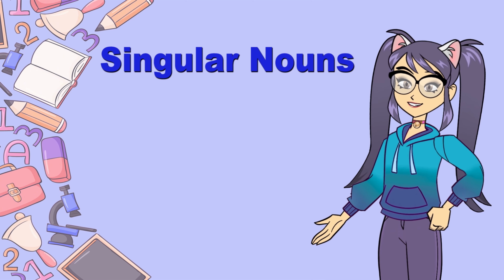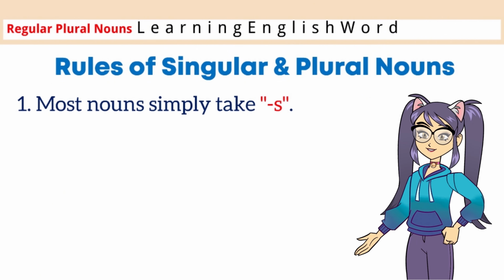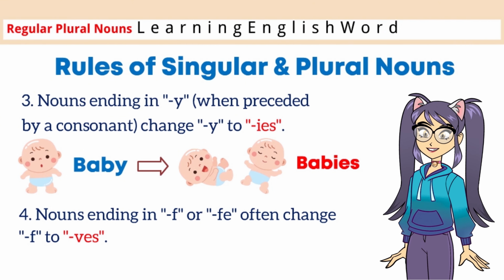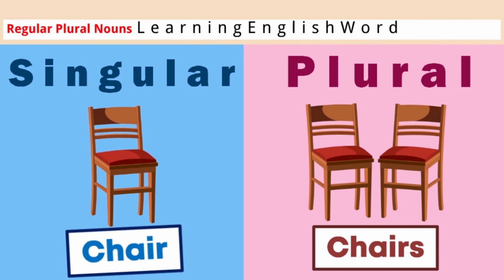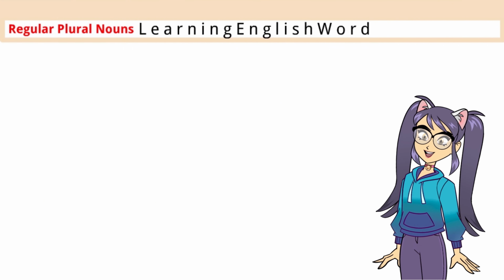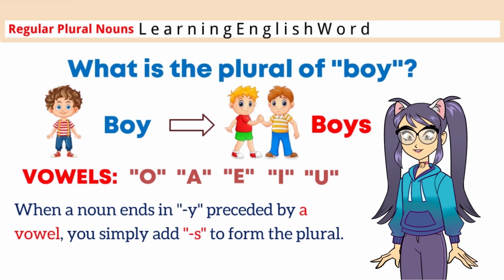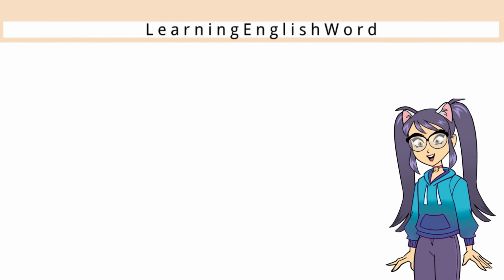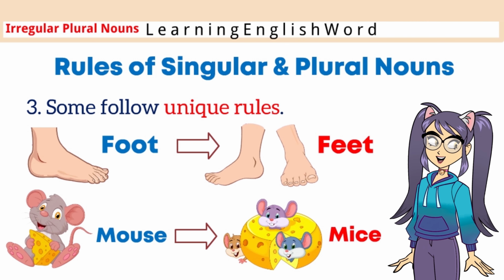Don’t Say "Babys"! Learn the Real Plural Rules in English! 🧠📚 | Singular & Plural Nouns Explained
Stop making these common mistakes in English! 😱
Do you know why we say babies instead of babys? Or loaves instead of loafs? In this video, you'll learn the correct rules for changing singular nouns to plural nouns in English — clearly explained with fun visuals and easy examples! 💡

👶 Baby → Babies
🍞 Loaf → Loaves
🐶 Dog → Dogs
And more!

🎯 This lesson is perfect for:
✅ English beginners
✅ ESL students
✅ Parents & kids
✅ Teachers looking for visual materials

⭐ Learn the grammar rules you need to sound like a native speaker!